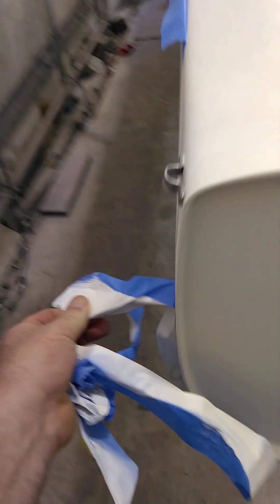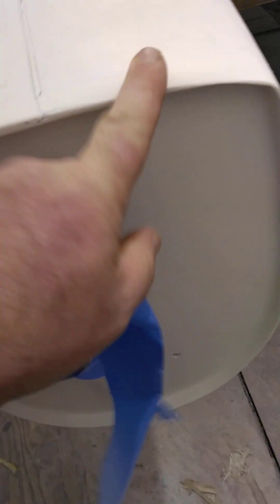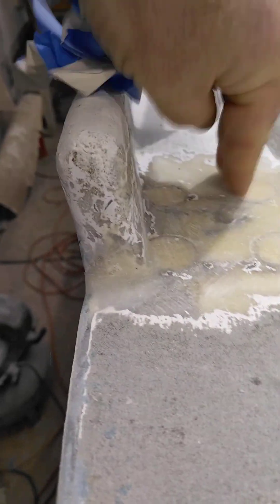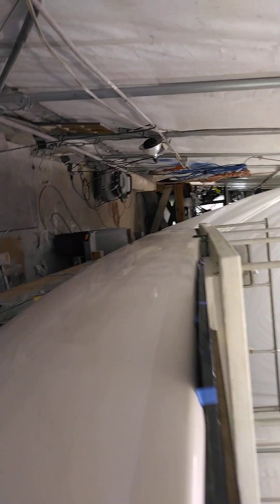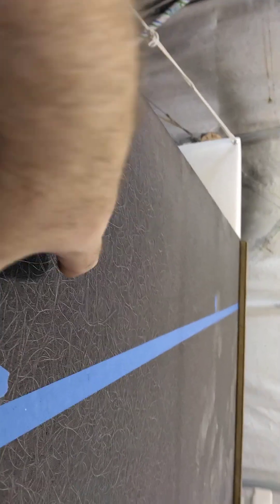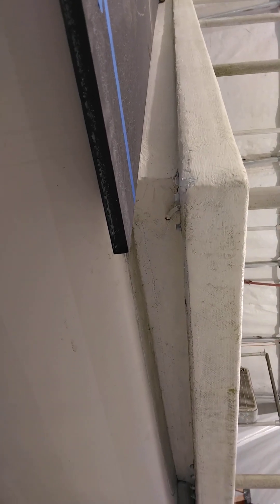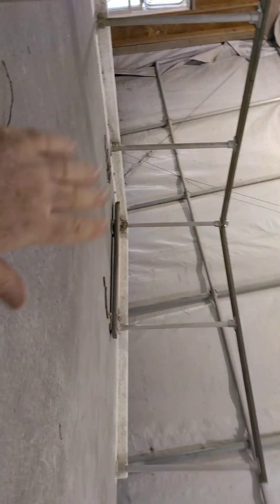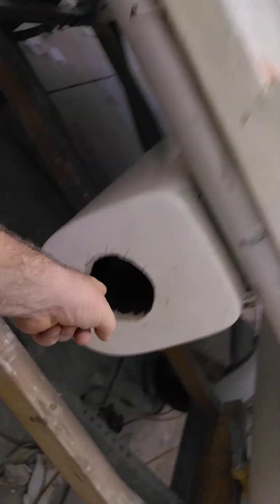trimiran gelcoat and deck repairs #15